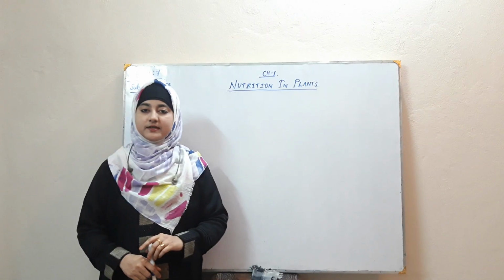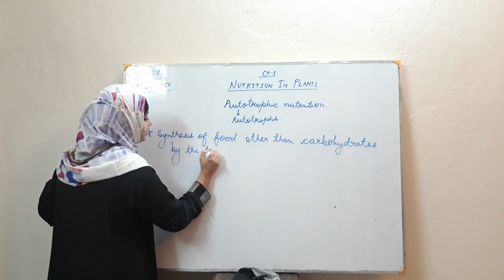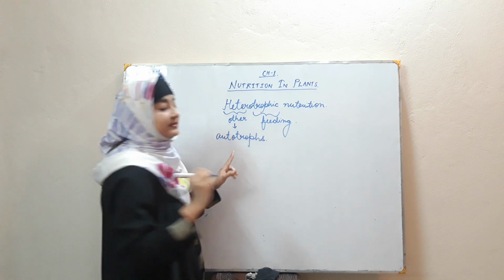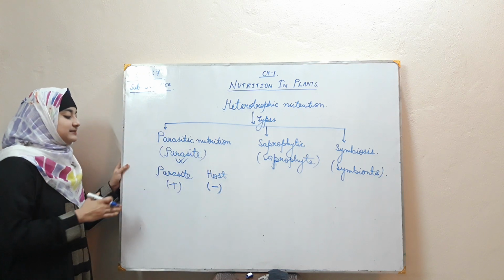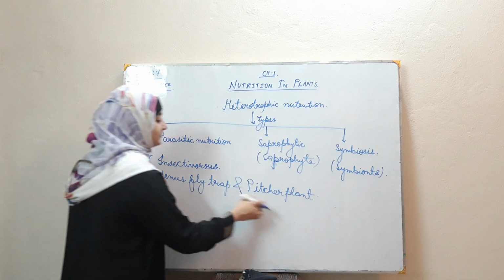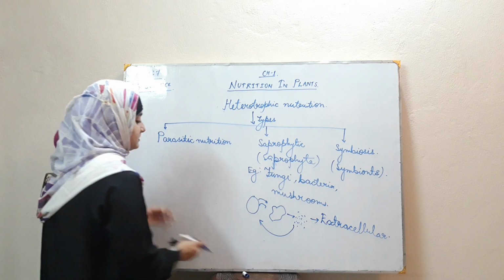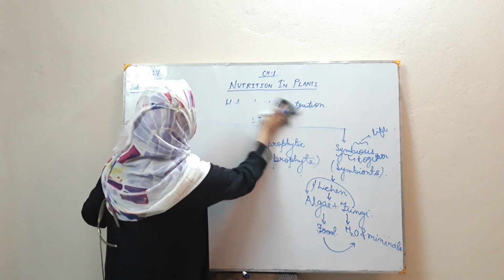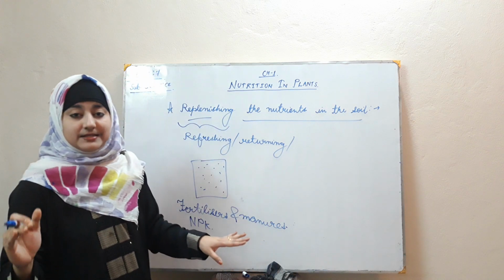Science. Std: 07. Ch-01. Nutrition in plants. Part-2.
St.Xavier Inernational School.
By: SHAZIA.